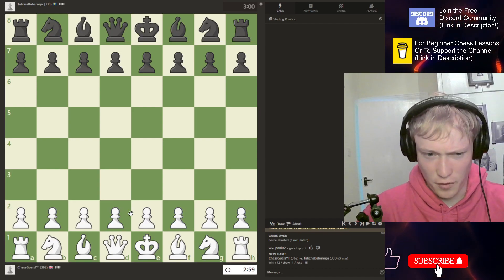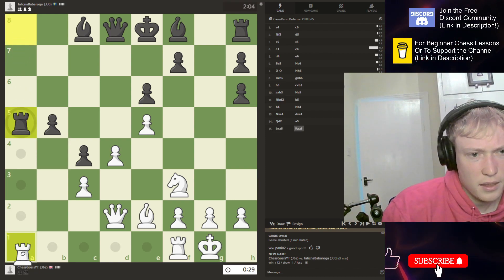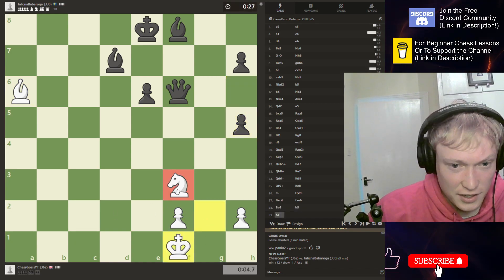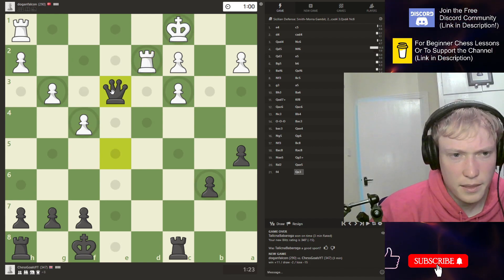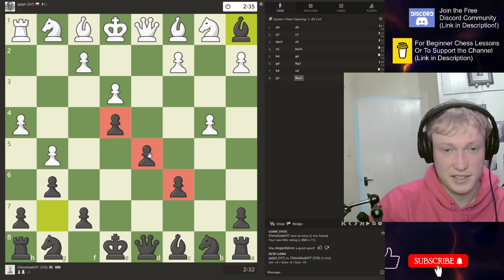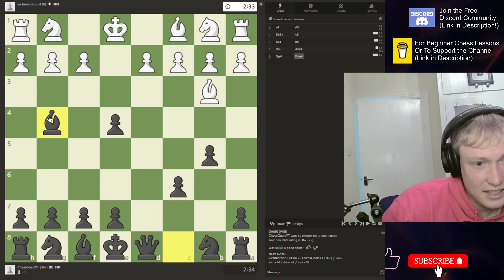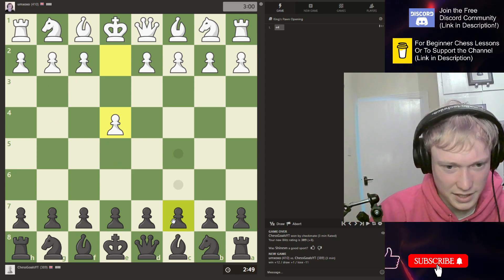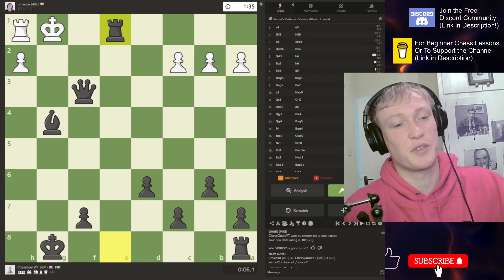E4 Rating Climb: Most Embarrassing Loss of my Life! 😳 Episode 2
Welcome to the channel, in this video we battle it out to climb up the ranks on chess.com, using e4 only!